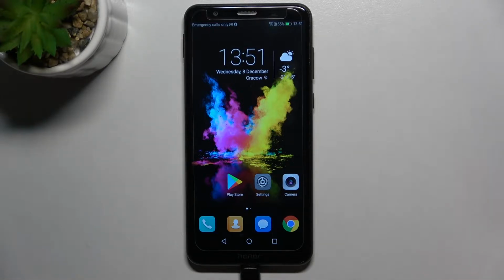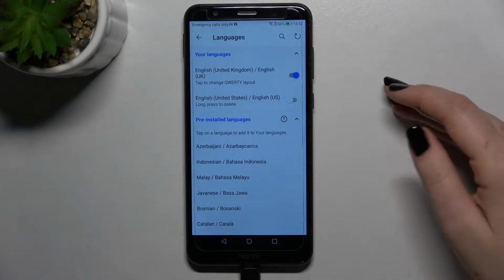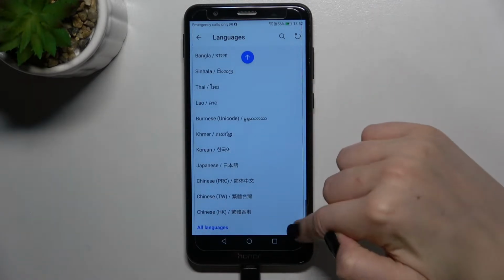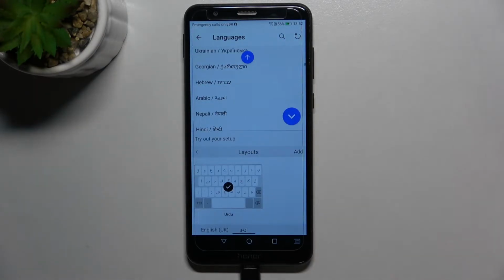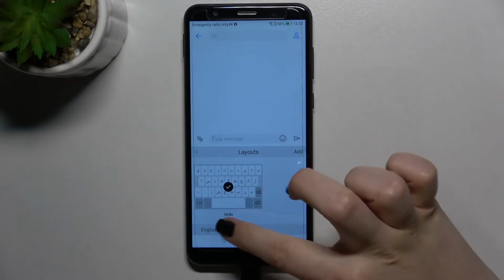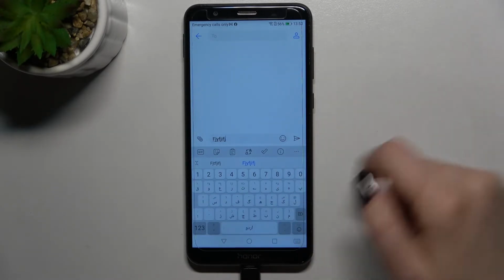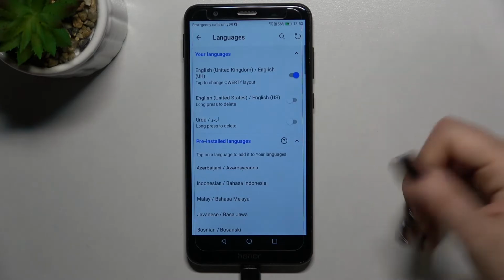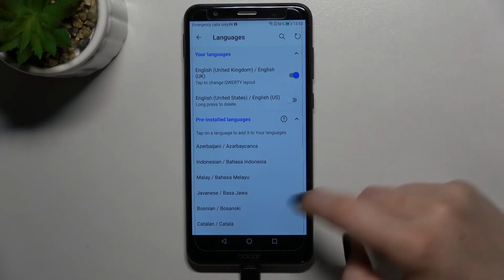How to Change Keyboard Language on HONOR 7X – Switch Current Keyboard Language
Read more info about HONOR 7X:
Want to check out how to smoothly switch the current keyboard language on HONOR 7X? Are you looking for a solution to change the keyboard language on HONOR 7X? Come along with the tutorial, where we explain to you how to successfully switch keyboard language in HONOR 7X. If you want to change the language in your Honor keyboard, follow the attached instructions, learn how to get access to the keyboard settings, and set up the desired keyboard language on your Honor smartphone. Let’s use the uploaded video and without any trouble change keyboard language in HONOR 7X. Visit our HardReset.info YT channel and discover many useful tutorials for HONOR 7X.

How to change keyboard language in HONOR 7X? How to set up keyboard language in HONOR 7X? How to switch keyboard language in HONOR 7X? How to manage keyboard settings in HONOR 7X?